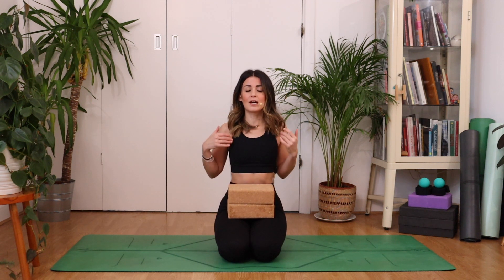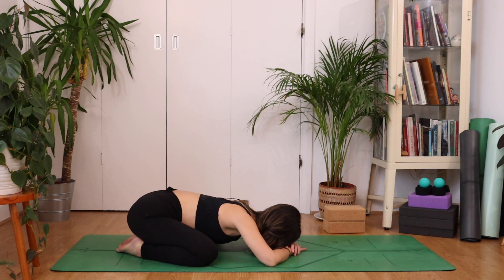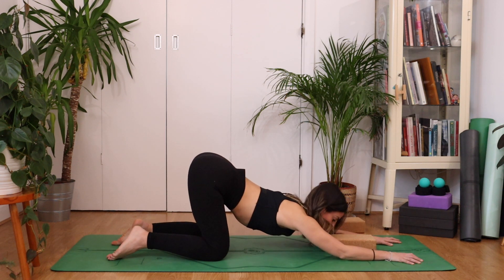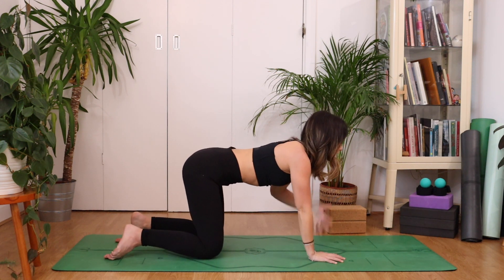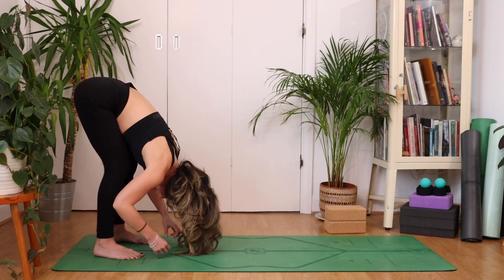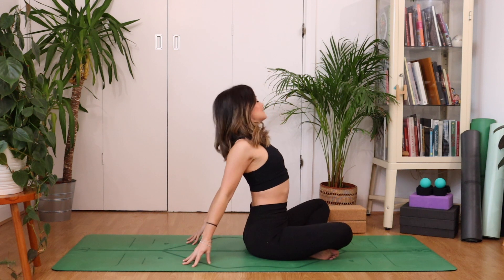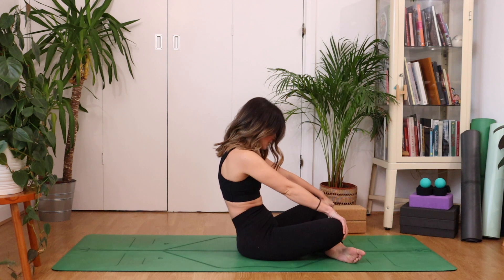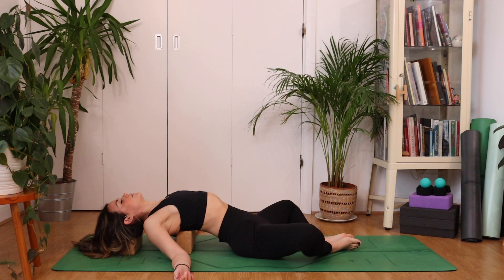POSTNATAL YOGA FOR NURSING MUMS - BREASTFEEDING + BOTTLE FEEDING | HMFYOGA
This 20 min gentle yoga sequence will open the chest and relieve any tension held in the neck, shoulders and spine. This 20min gentle yoga stretch is perfect for nursing mums, but please get the okay to exercise from your healthcare professional.
I hope you enjoy this 20min yoga flow for nursing mums and if you have any suggestions for videos you would like to see on this channel, please let me know in the comments below :)

THE CAMERA I USE
*** The Yoga mat I use
*** Keep cup
*** The coconut oil I use

POSTNATAL YOGA FOR NURSING MUMS | HMFYOGA
YOGA FOR BREASTFEEDING
BREASTFEEDING YOGA
POSTNATAL FEEDING YOGA
NURSING MUMS YOGA
POSTNATAL YOGA FOR BREASTFEEDING
POSTNATAL YOGA FOR BOTTLE FEEDING
postnatal yoga,
postpartum yoga,
yoga breastfeeding,
yoga for breastfeeding moms,
breastfeeding yoga,